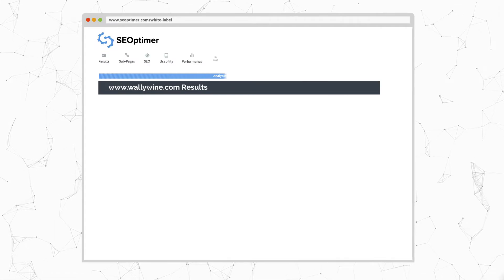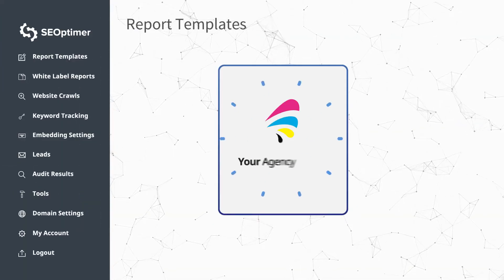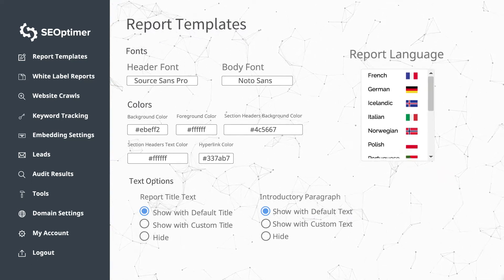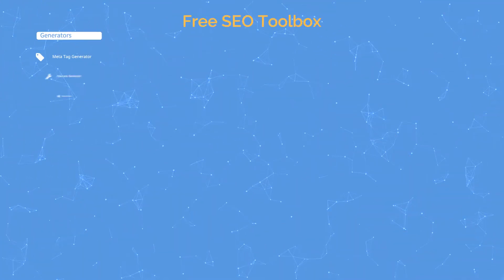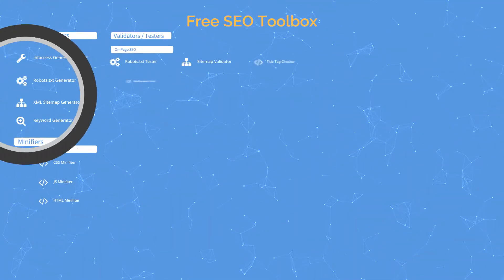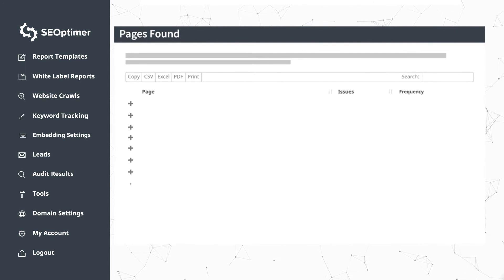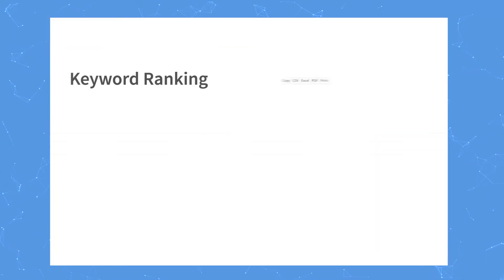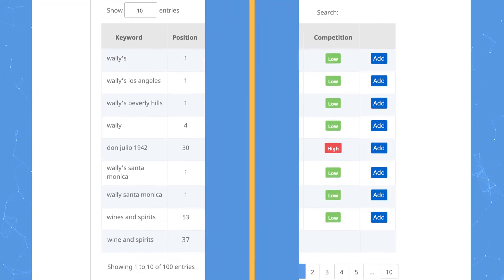What is SEOptimer?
SEOptimer is the world's best SEO audit and reporting tool. Create beautiful, branded SEO reports, improve your search engine rankings and win more clients with SEOptimer. Used by over 1,500 digital agencies around the world.

TIMESTAMPS
0:00 - Intro
0:12 - SEO Audit and Reporting Tool
0:32 - White label branded SEO audit reports
0:55 - Embeddable audit tool
1:28 - SEO Toolbox
1:34 - SEO Crawler
1:59 - Keyword Tool
2:22 - Get started today with a free 14-day trial

SEOptimer.com is the web's best SEO audit & reporting tool. Improve your website, rank better in search engines and win more customers. SEOptimer helps agencies win more business by providing automated SEO audit reports which are white labelled and completely customizable. Agencies can embed SEOptimer's Audit Tool on their website to capture prospects and help win new business.

- Digital Agency Series Podcast - interviews with digital marketing agency founders about how they started and grew their agencies